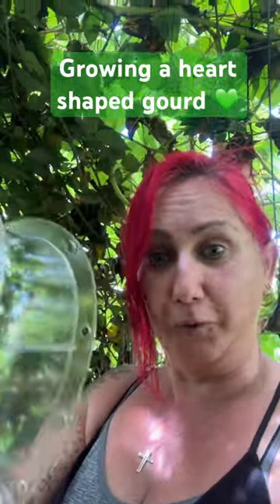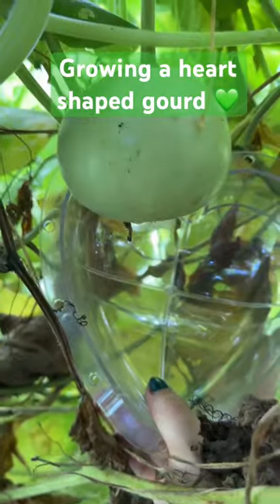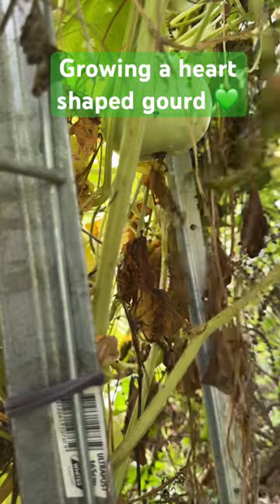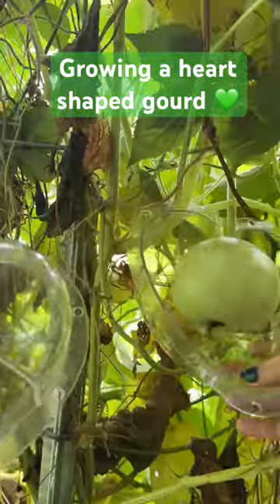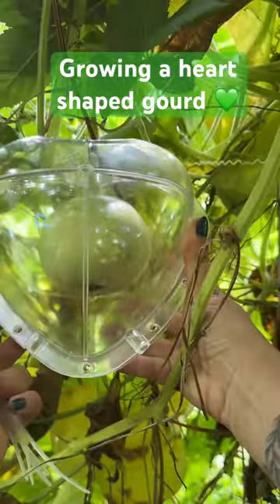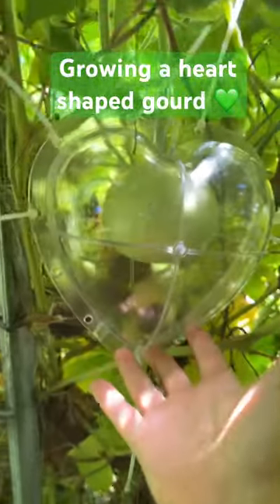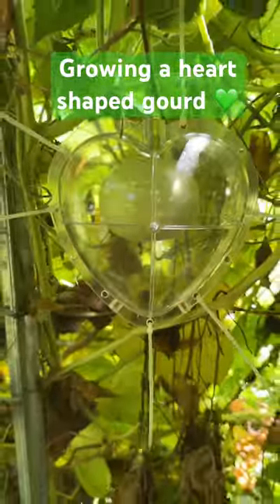Growing a heart shaped gourd 💚